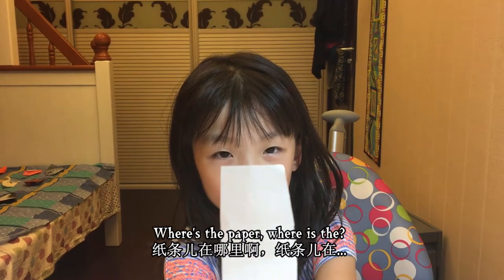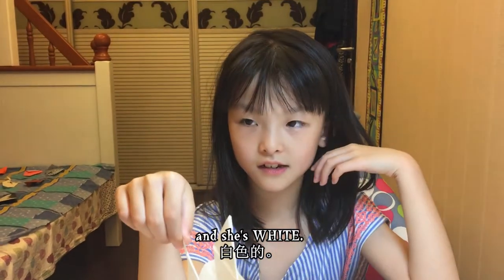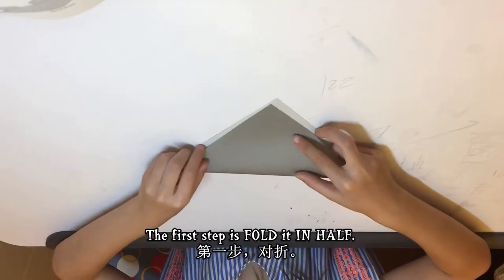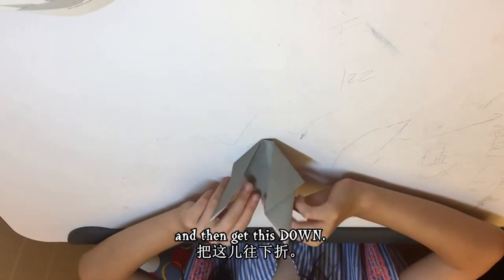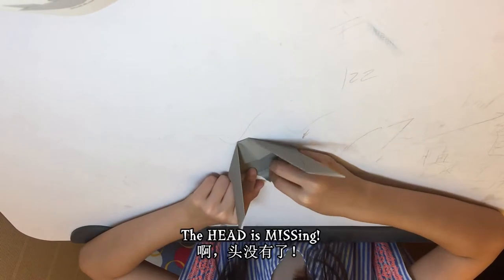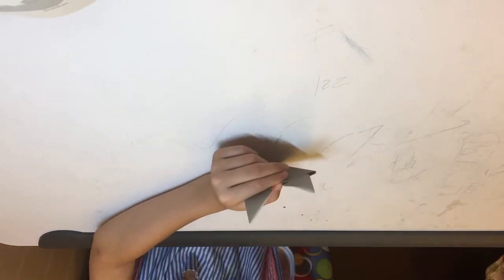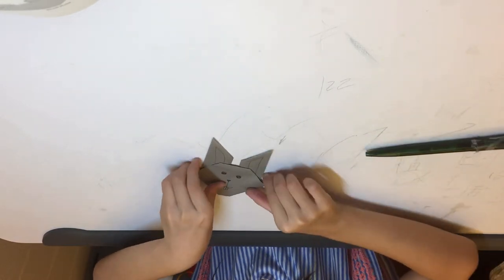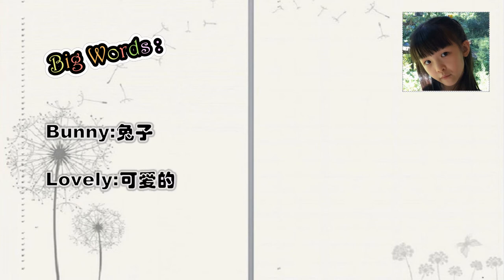Origami Bunny 12, Lindsay Show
Lindsay折纸秀第十二集！本集中，Lindsay折的是蹦蹦跳跳(Bouncing)的小兔子(Bunny)!折好后需要画几笔才是可爱的兔子呢，小朋友们，别忘了准备好笔哦！